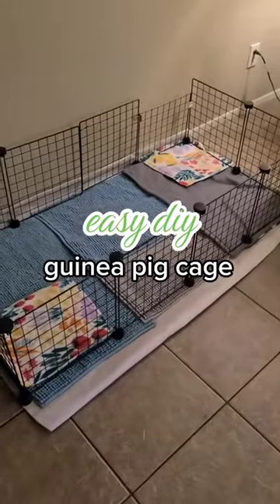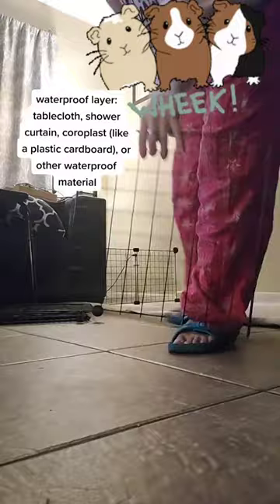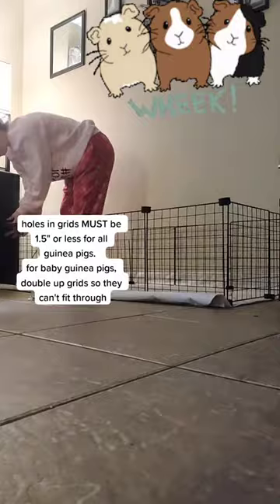easiest diy guinea pig cage